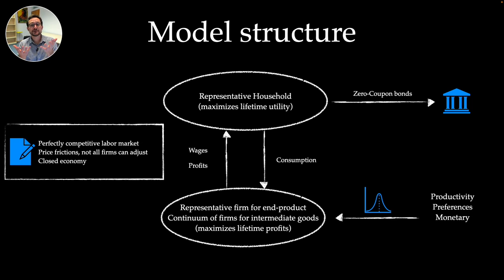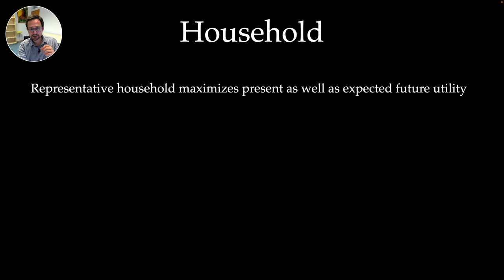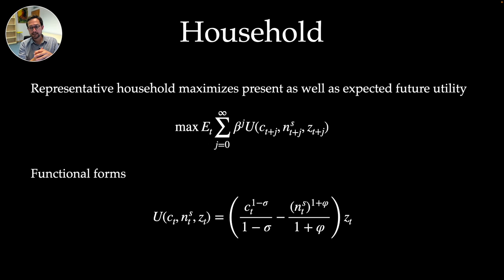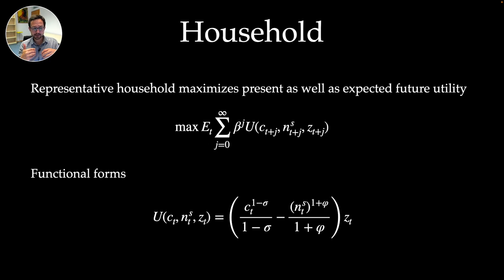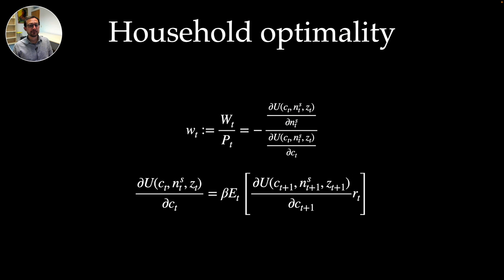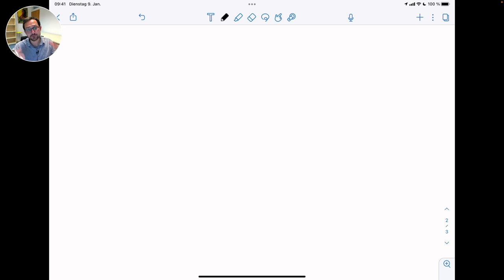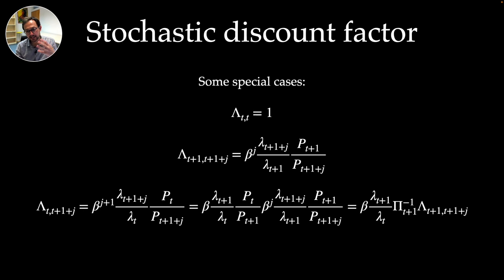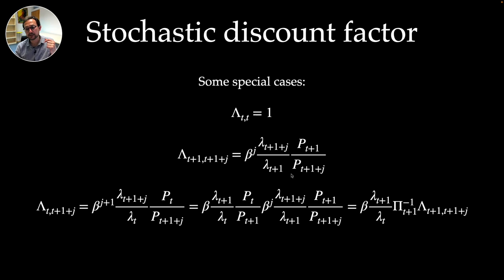Algebra of New Keynesian Models with Calvo price rigidities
This video is part of a series of videos on the baseline New Keynesian model with a linear production function and nominal price rigidities a la Calvo.
In this video we deep dive into the math and algebra, i.e. how to derive the nonlinear model equations with pen and paper.

**Timestamps**

0:00:45 - Model structure
0:03:42 - Household sector
0:05:44 - Consumption index according to Dixit-Stiglitz
0:06:55 - Budget restriction
0:09:00 - Nominal vs real interest rate
0:11:03 - Debt, solvency constraint, transversality condition
0:15:36 - Consumption cost minimization
0:20:57 - Household: optimal labor, consumption and savings
0:29:25 - Firms: final vs intermediate goods
0:29:59 - Stochastic discount factor
0:31:40 - Final good sector: optimality conditions
0:34:49 - Intermediate good sector: objective function
0:36:03 - Intermediate good sector: optimal labor demand and marginal costs
0:39:10 - Intermediate good sector: Nominal price rigidities a la Calvo
0:41:21 - Intermediate good sector: optimal reset price
0:44:06 - Intermediate good sector: rewriting infinite sums recursively
0:50:07 - Intermediate good sector: law of motion for optimal reset price
0:53:13 - Market clearing: overview
0:54:09 - Market clearing: bond and labor market
0:54:37 - Market clearing: aggregate demand
0:57:23 - Market clearing: aggregate supply and price inefficiency distortion
1:02:14 - Monetary policy
1:03:40 - Stochastic processes
1:04:41 - Overview of all nonlinear model equations
1:06:34 - If you find mistakes and errors, please let me know

**References**
- Galí (2015, Ch.3)
- Heijdra (2017, Ch.19) • Romer (2019, Ch.7)
- Walsh (2017, Ch.8)
- Woodford (2003, Ch.3)

**Corrections**
- 49:50 The last simplified s_{2,t} formula on my notes misses the expectation operator, the lambdas and pi. The formulas should be:
S_{1,t} = y_t + \theta \beta E_t \frac{\lambda_{t+1}}{\lambda_t} \Pi^{\epsilon-1} S_{1,t+1}
S_{2,t} = y_t mc_t + \theta \beta E_t \frac{\lambda_{t+1}}{\lambda_t} \Pi^{\epsilon} S_{2,t+1}
Now, to get the expressions on the slides (which are still correct), you need to multiply both equations by \lambda_t and re-define lower-case s_{1,t} = \lambda_t S_{1,t} and s_{2,t} = \lambda_t S_{2,t}. Sorry that I did not show this step. Thanks to Camilo Granados for pointing this out in the comments! It doesn't really matter though as this is just a scaling of the auxiliary variables.

Checkout for more stuff on DSGE models and Dynare.